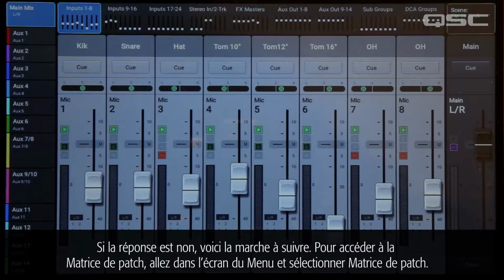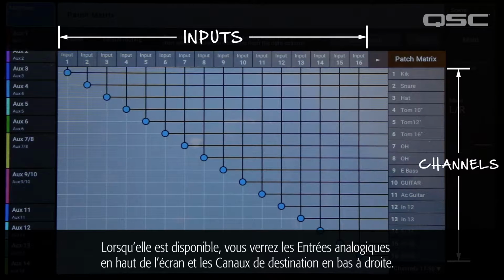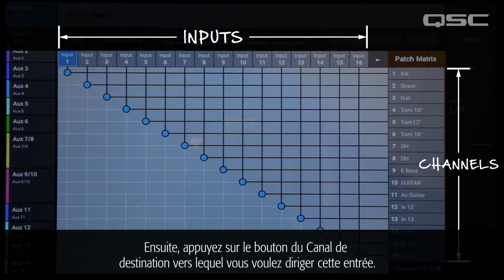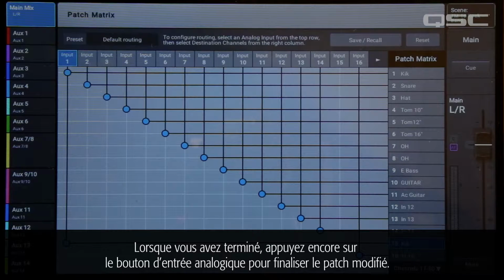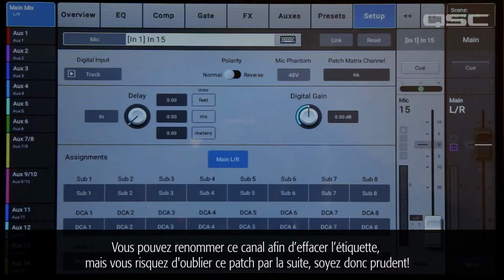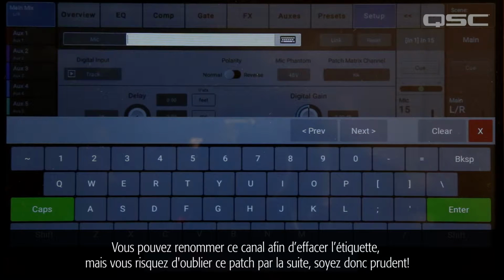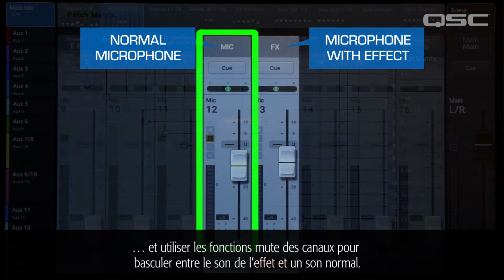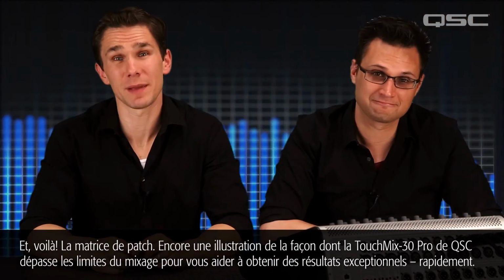QSC TouchMix-30 Training 15: Patch Matrix (French)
The Touchmix 30 Pro's Patch Matrix feature lets you quickly manage your audio inputs.

(Multiple Languages available)